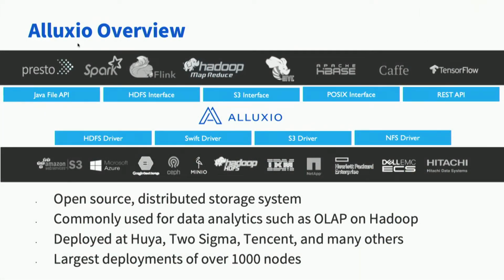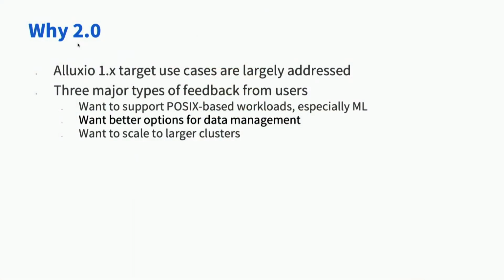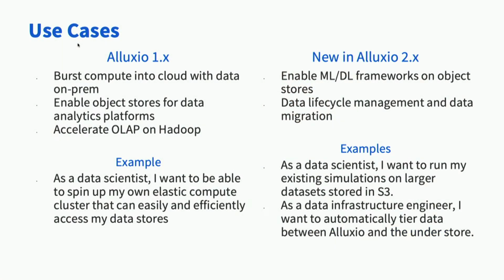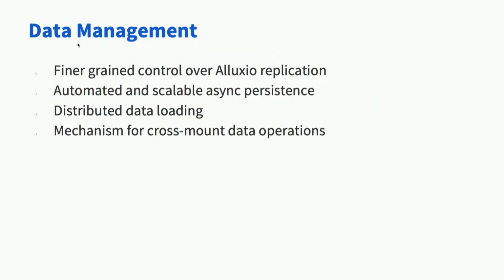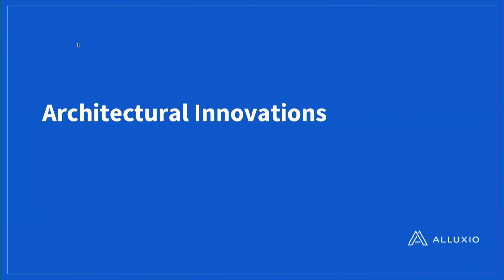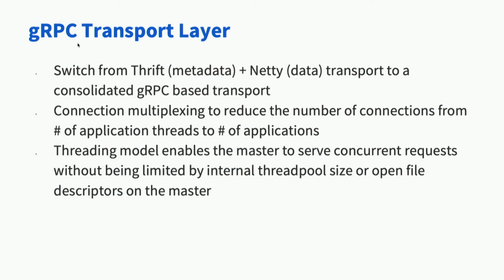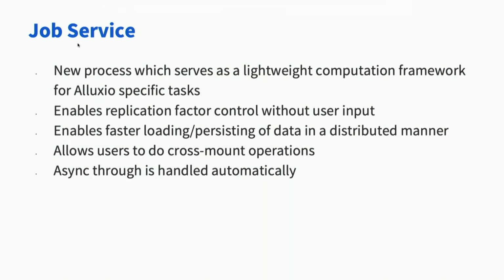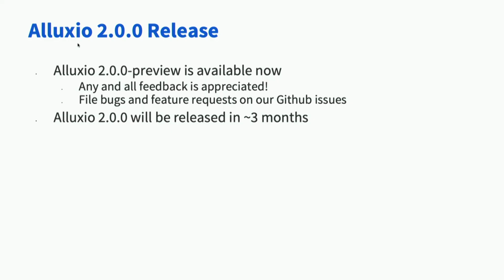Alluxio 2.0 Preview Release Deep Dive (Alluxio Meetup)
This is the recording of the March 14 Alluxio bay area meetup.